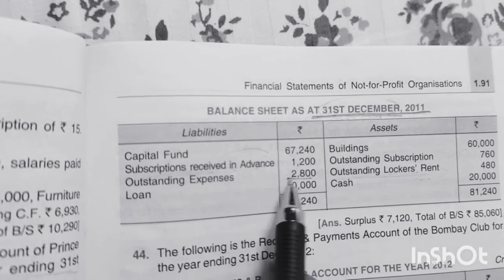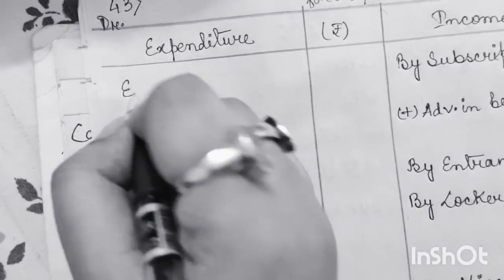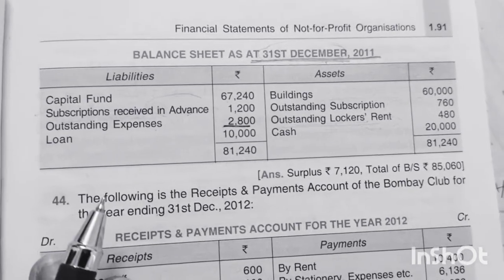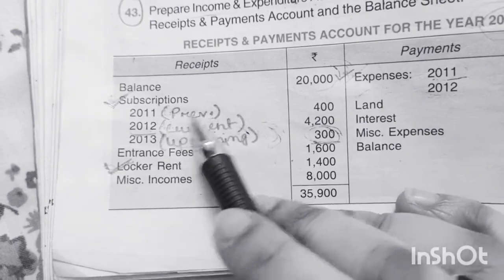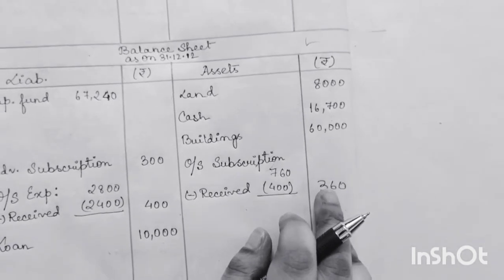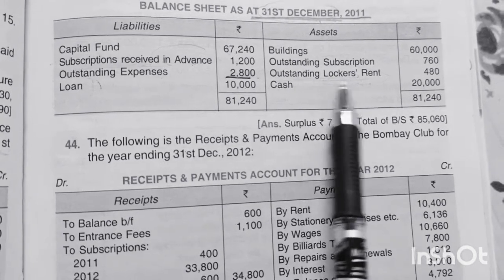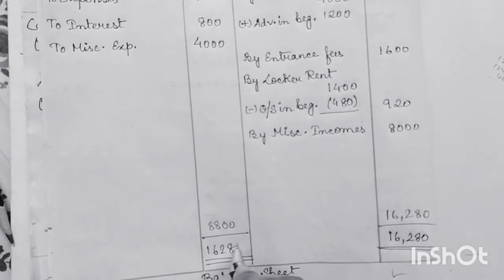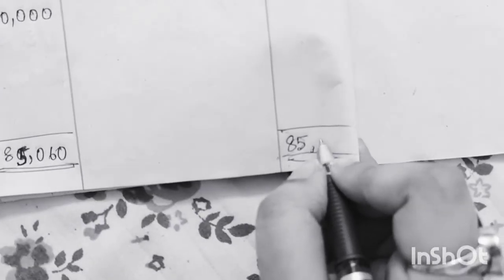Ch.1Not-for-profit organization- Financial Statement Qno.43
Practical sums